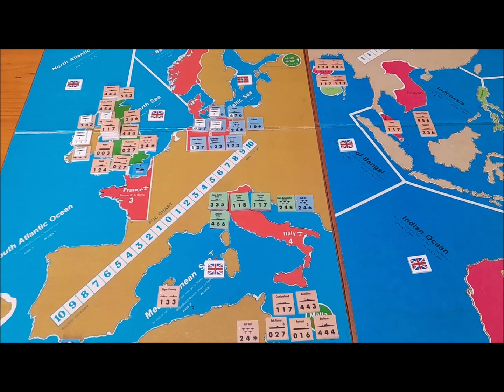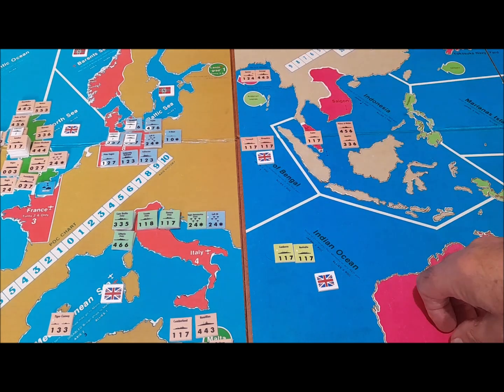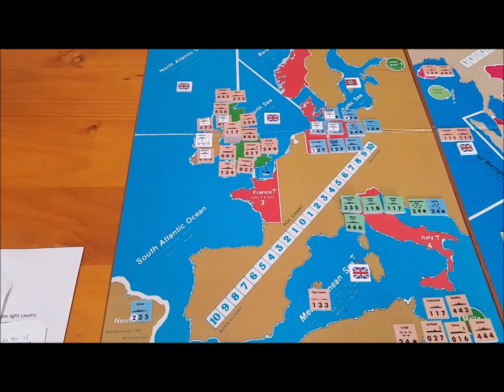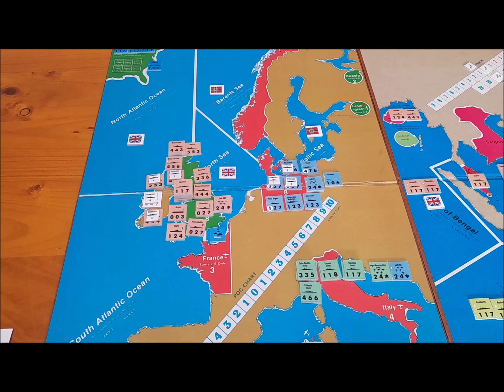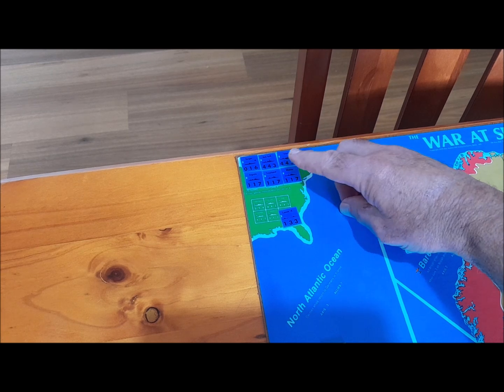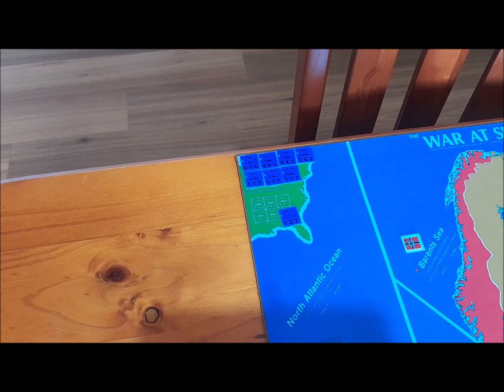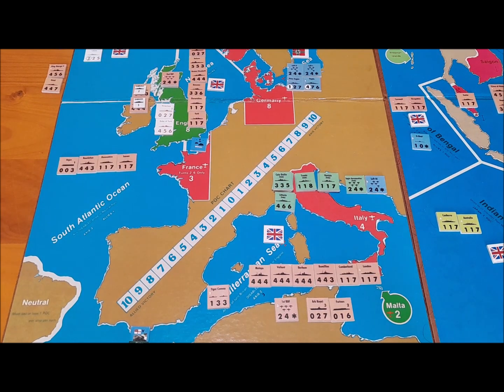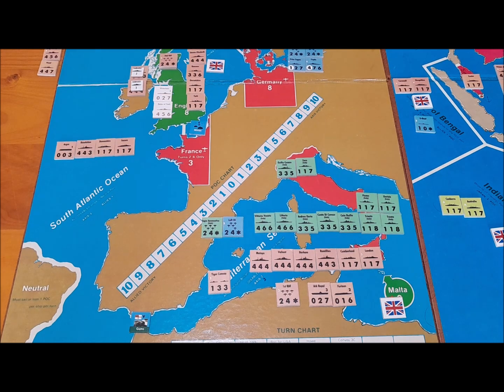Victory in the Pacific War at Sea Bucko's Campaign turn 3A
Turn 3 (I'm calling it 3 "A") covering roughly July to early December 1941. Turn 3 "B" will be the first turn of the V.I.T.P. game covering the Pearl Harbour raid amongst other events.
To try and improve the picture quality, I am uploading my videos in HD now.